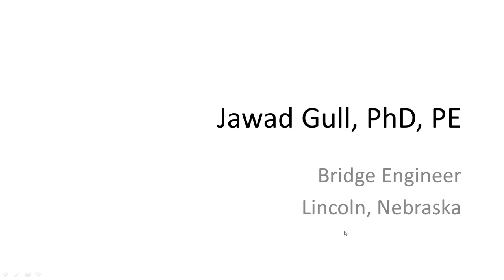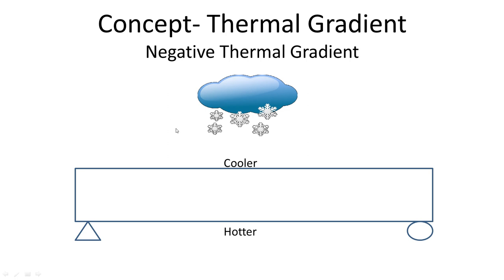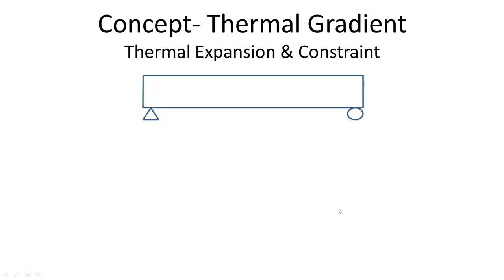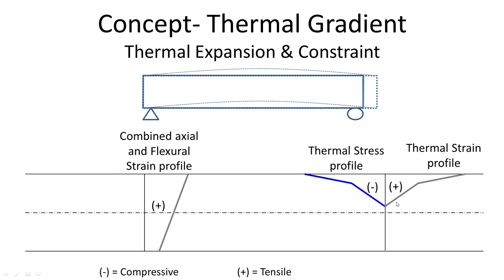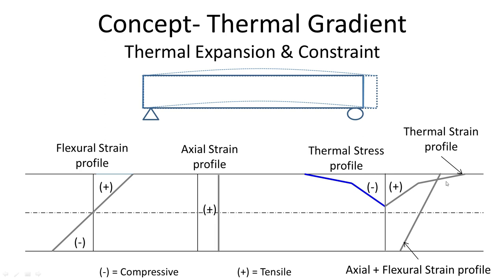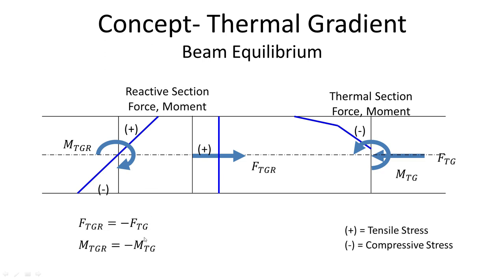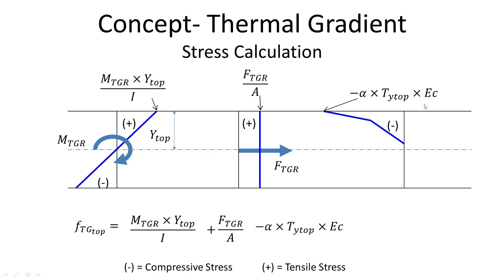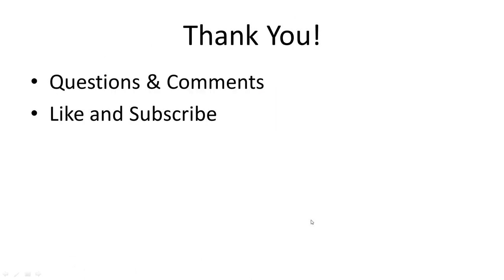Thermal Gradient Stress in Bridges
This videos explain the concept of thermal gradient stress in bridges. It answers following questions:
What is thermal gradient?
What is the mechanism that cause thermal gradient stress?
How to compute thermal gradient stress?